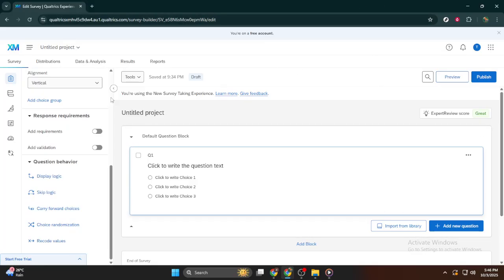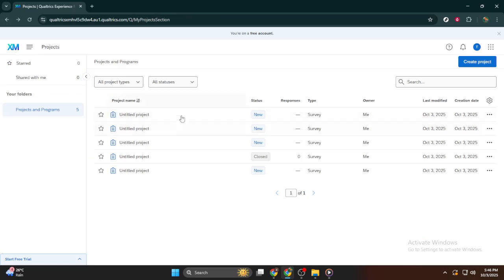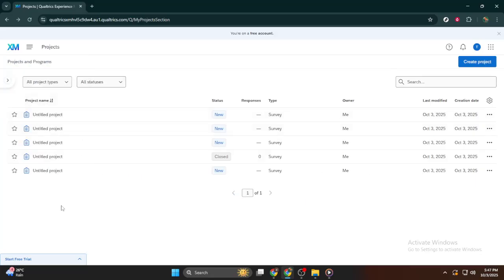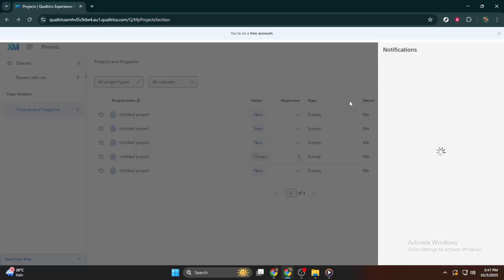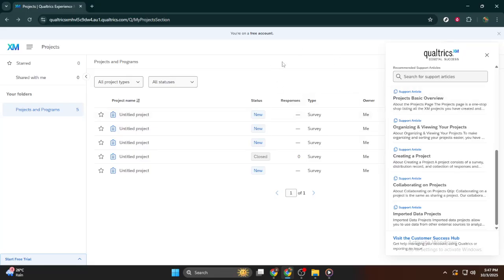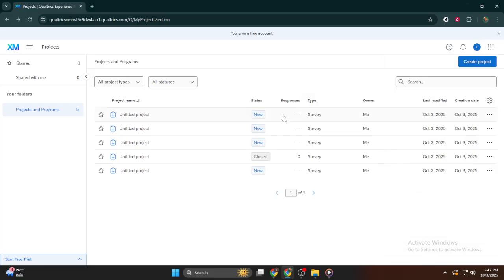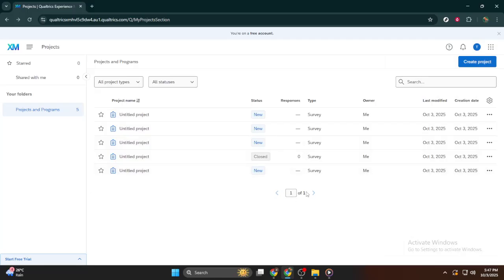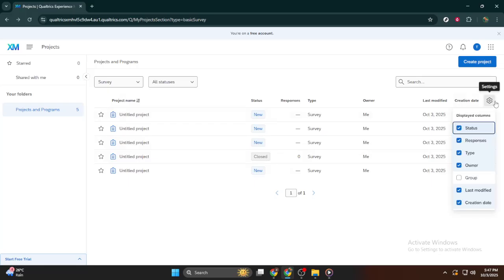How To What Is Qualtrics 2025 Full Guide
📝 Want to learn about Qualtrics? In this full guide, you’ll discover what Qualtrics is in 2025 and how it can help you create, manage, and analyze surveys effectively.

👉 In this video, you’ll learn:

What Qualtrics is and its main features

How Qualtrics is used for surveys, research, and data collection

How to navigate the Qualtrics platform for beginners

Tips for getting started quickly and efficiently

Perfect for students, researchers, and professionals who want to understand and start using Qualtrics confidently.